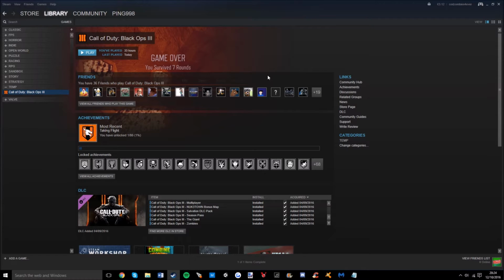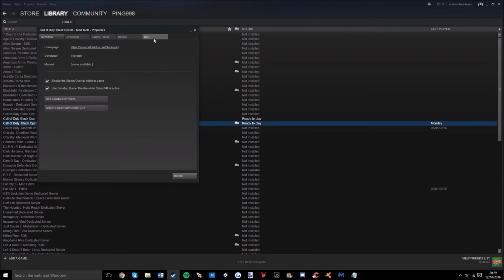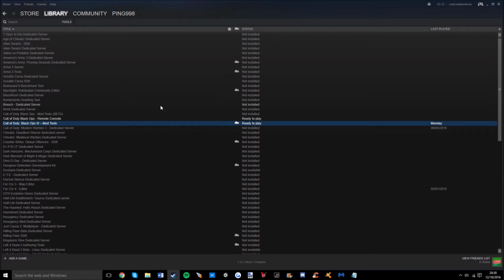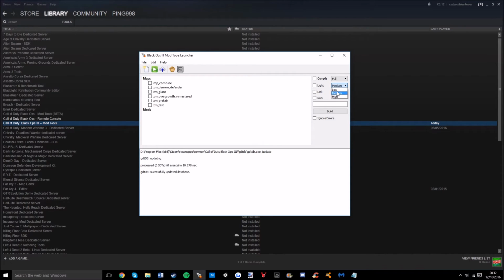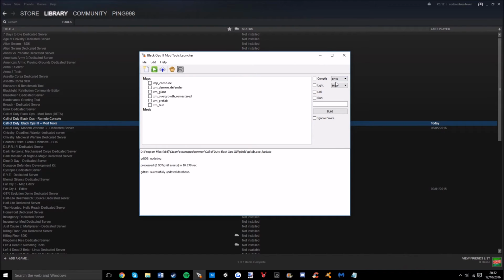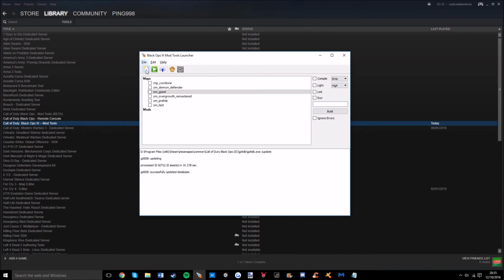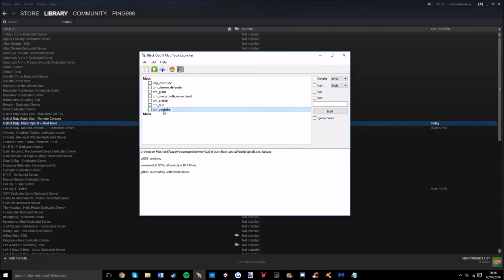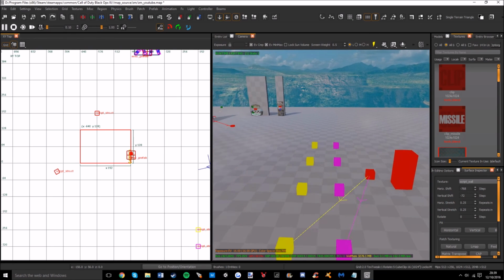HOW TO MAKE YOUR OWN ZOMBIE MAP! - #1 "Setting Up"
Welcome to my new series on how to create YOUR very own Black Ops 3 custom zombie map!

Leave any suggestions/feedback for any tutorials you want to see below!

Ping998, out.